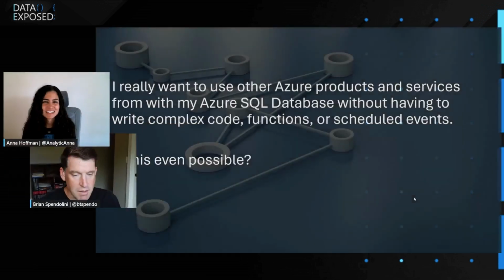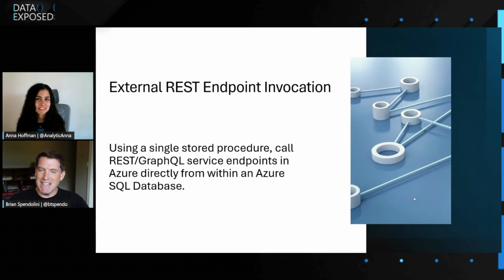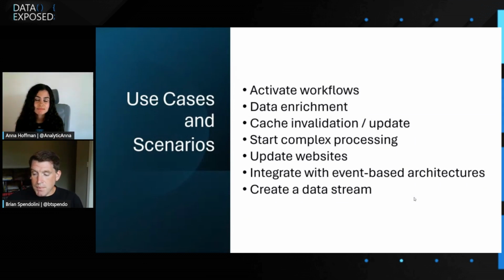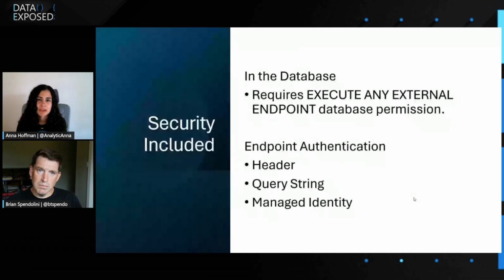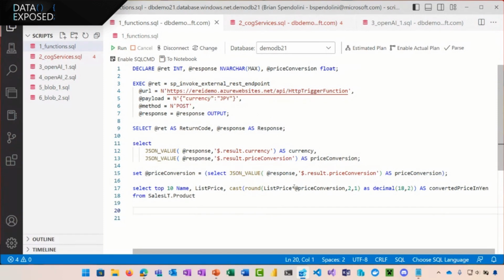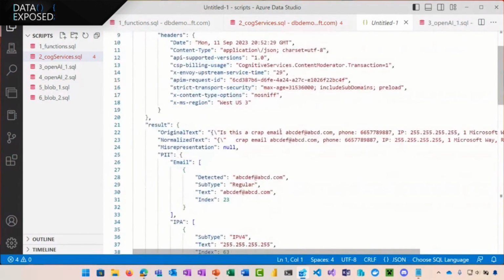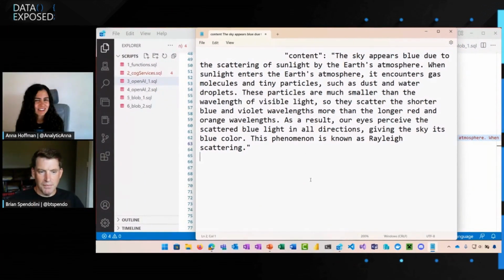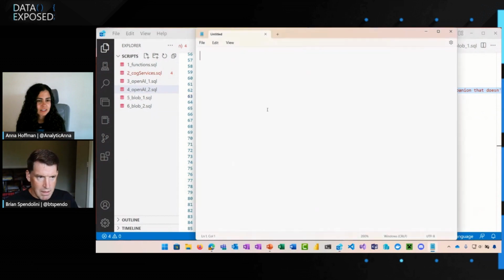Use AI and REST with Azure SQL Database | Data Exposed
The ability to simply call REST endpoints with a single line of code opens up the world of Azure Services to an Azure SQL Database. A single stored procedure call can access event hubs, blob storage, functions, and even AI. In this episode, Anna Hoffman and Brian Spendolini discuss how the newly generally available feature, External REST Endpoint Invocation can be used to call Azure services, popular use cases, and how to call OpenAI right within the database to generate answers using your data.

00:16 Introductions
00:49 What is the REST Endpoints feature?
01:44 How can you use them?
02:41 How do you use them in Code?
05:37 Security!
08:45 Demonstrations
16:25 Tips and Tricks
17:07 Closing